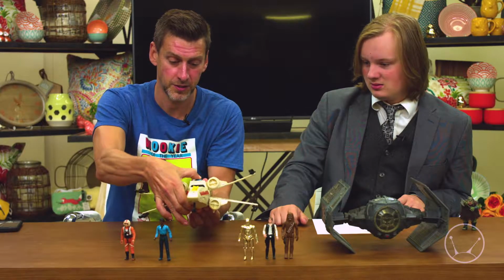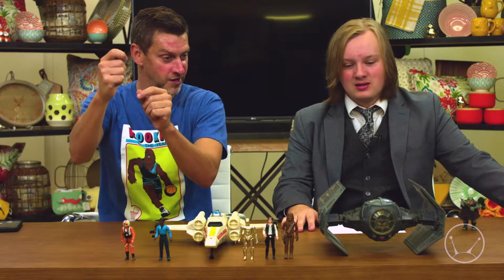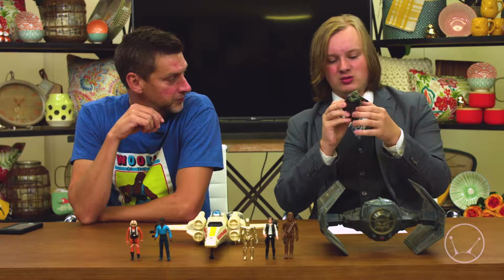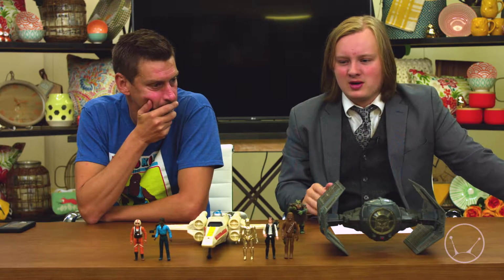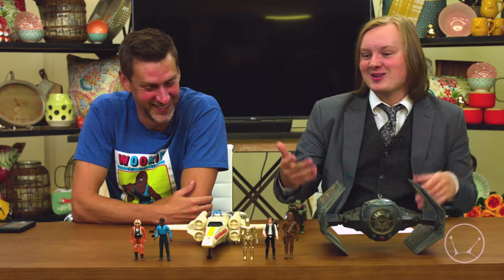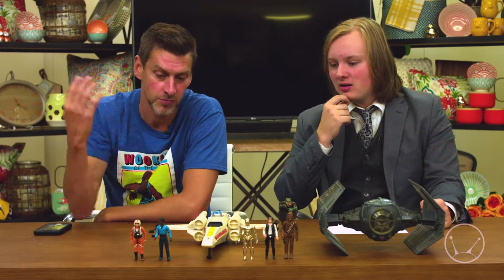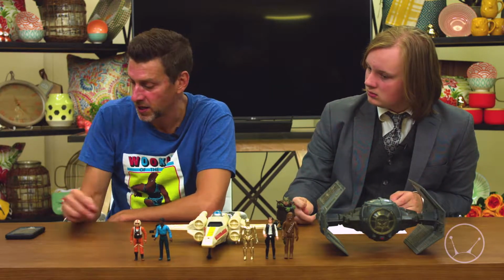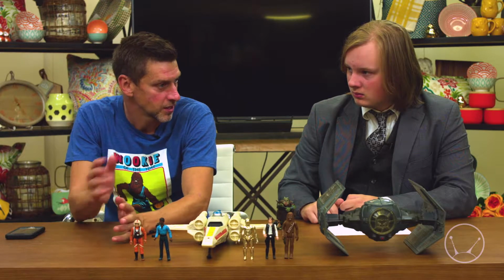Toy Wars - Chat Compactor #4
Powered By FauxPop Media
Produced By NorthStar
Watch as each week Ty and Josh talk StarWars. These two have been fans since they where kids and now use this to vent there fandom.

Hosts:
Ty Mellor

Josh Bishop:
Twiter-